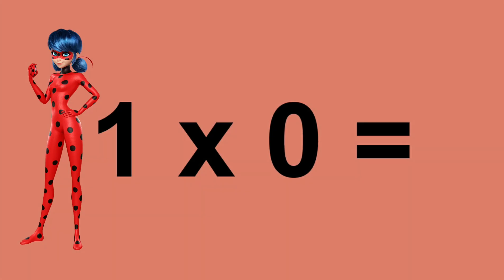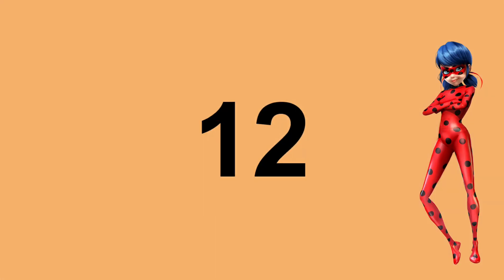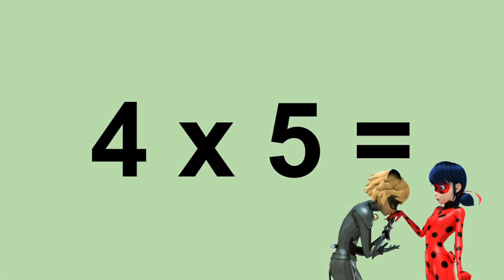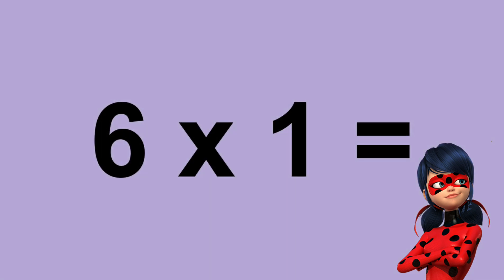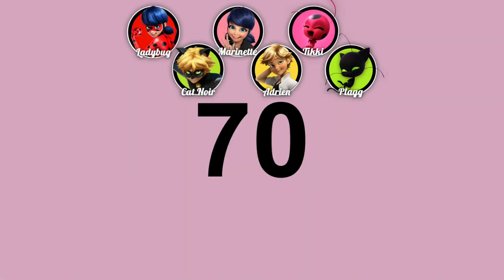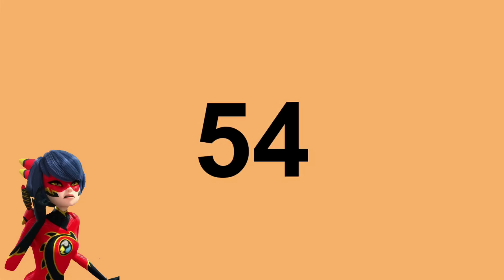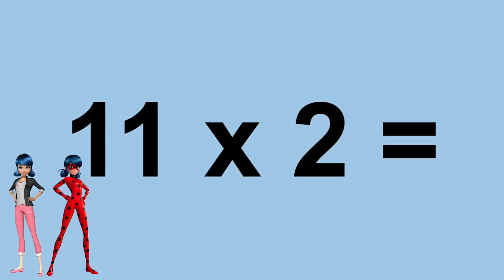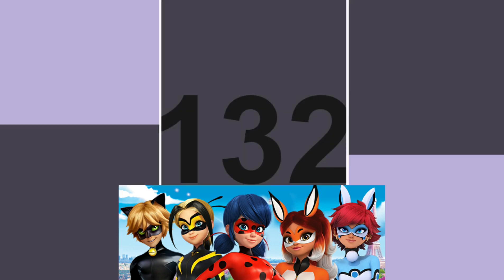Multiplication Facts 1-12 | Times Tables One to Twelve | Miraculous Tales of Ladybug and Cat Noir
This is a fun way for kids to learn multiplication facts.  This video has the times tables 1-12.  Flashcards are shown with the math facts read aloud.
Throughout the video, there are many pictures of the characters from Miraculous: Tales of Ladybug and Cat Noir.